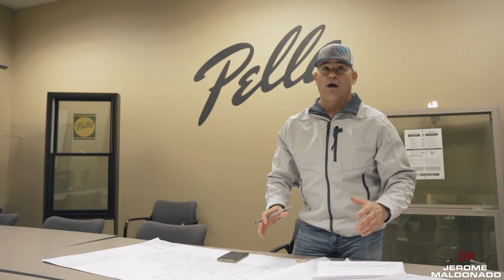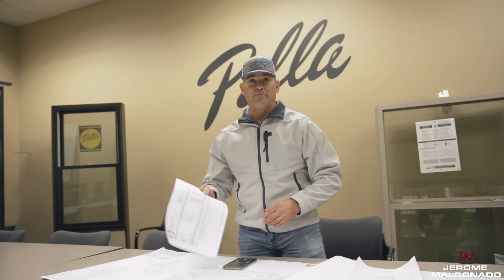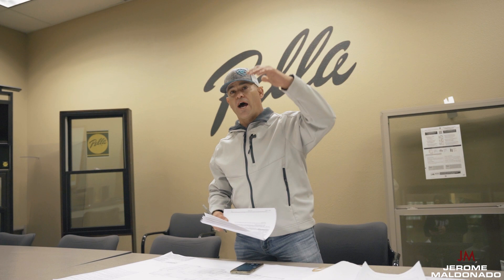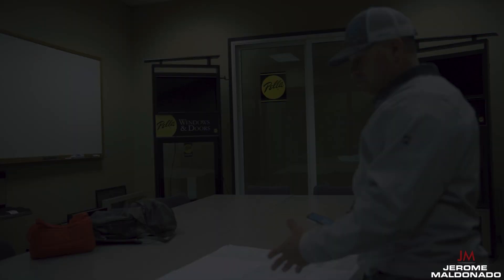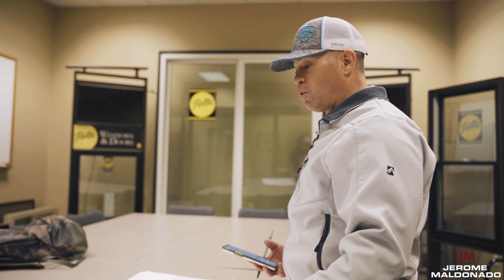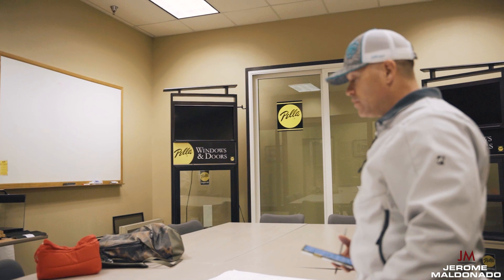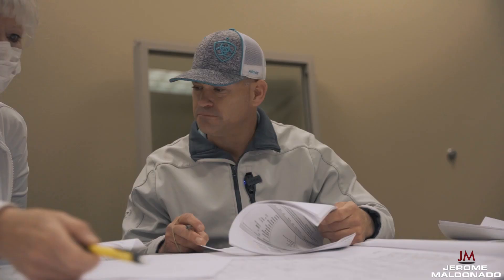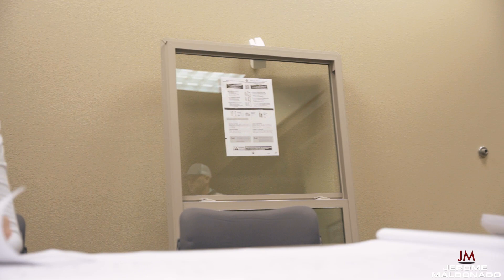PART 3: Building A House Documentary - Buying Doors and Windows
Want to learn how to use LAND to make $10k-$50k in 60 days?

💻 NEW Free Training: Turn Dirt to Dollars (Land Investor)

Welcome to the third episode of my Building A Home Series!

Today we're taking a closer look into buying windows and doors. I've documented the entire process of my window packages for you.

It's important to be detail oriented when it comes to building a home. I ensure that any modifications are given to my architects and framers so everyone is on the same page, all of the windows match and installation runs smoothly.

The extra attention to detail may take more time, but I promise you, it will save you money in the long-run.

With my window packages, I refine things and look into how I can be efficient with costs. I always want to deliver the best quality for the best price.

For this home, I'm using Pella because of the quality associated with their brand. I know that displaying their logo in my home will mean I will be able to ask for a higher price because I have utilized higher quality finishes.

Jerome Maldonado is a 25+ year veteran in the real estate investing industry. He specializes in real estate development, and teaches his students how to developing single family homes, multifamily complexes, and entitle land to sell to developers (or develop themselves!). Jerome also owns multiple 7-figure businesses including a construction company and a realty company, founded in 1998 and 2000.